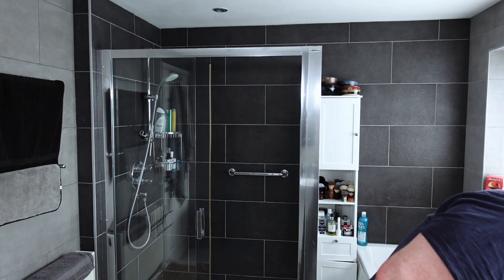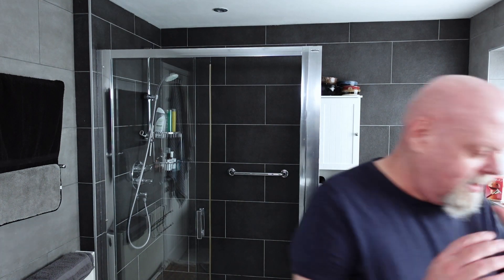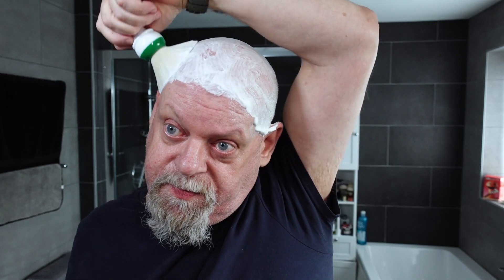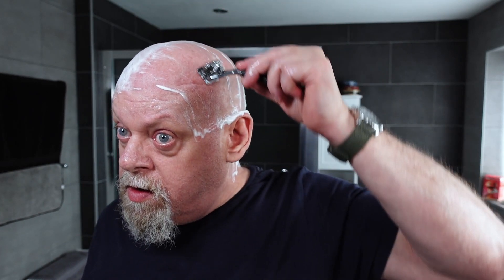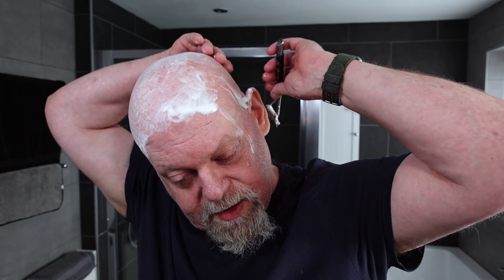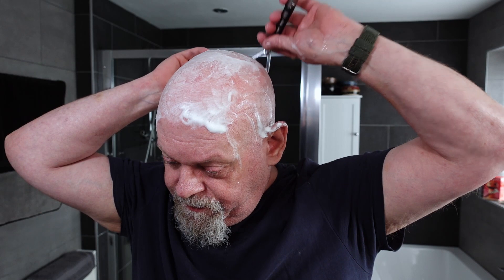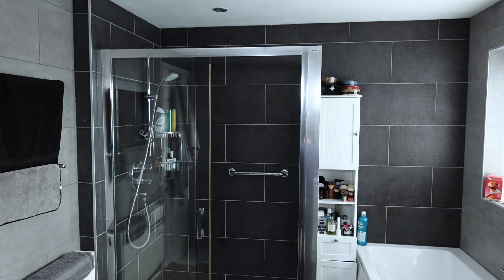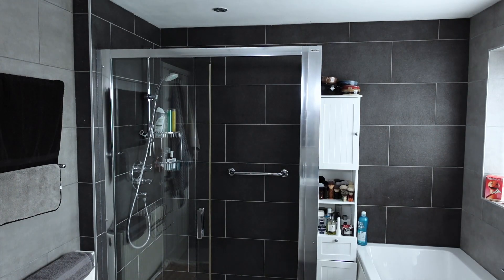Mr G Head Shave No82 Leaf Razor & Tabac Shaving Cream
Today’s shave involves my Leaf Razor paired with Euromax ½ DE blades and Tabac Shaving Cream.
 The Leaf reaffirmed its no1 spot again for head shaves and the Euromax blades, whilst on their 4th use performed really well.  The Tabac cream was excellent, even though I prefer the hard soap.

I also talked about the fact that Nav.M has not claimed his giveaway (Pt2) as of yet and warned that I would have to redraw the prize tomorrow if he didn’t get in touch.

Hardware
Razor: Leaf
Blade: Euromax (4th use)
Brush:  Yaqi 24mm Freedom Italian Flag

Software
Pre:  Proraso Red
Soap:  Tabac Cream
Witch Hazel:  Boots Tea Tree & Witch Hazel
After Shave:  Tabac
Post:  Tabac Balm